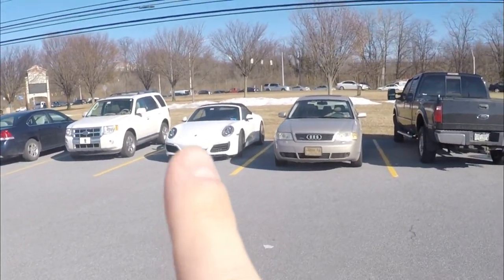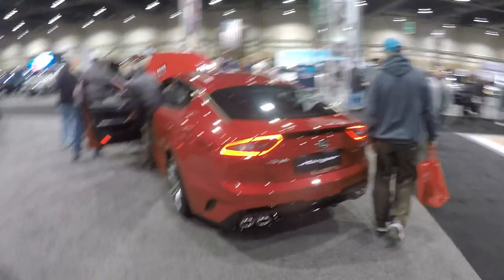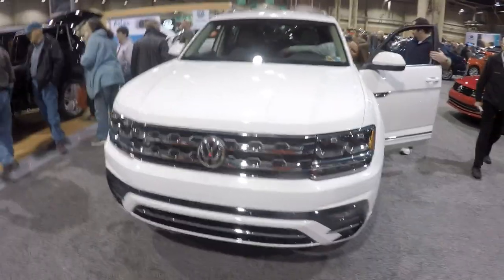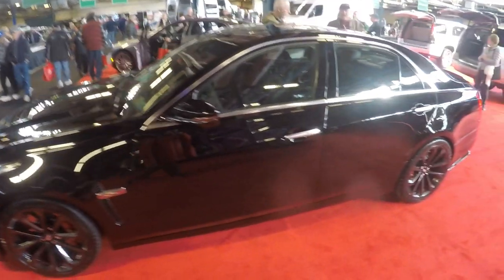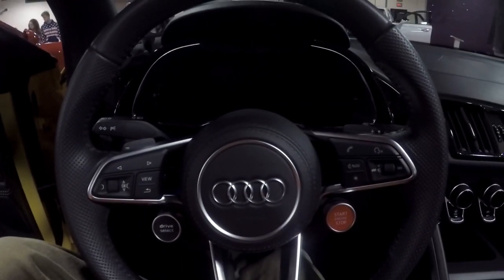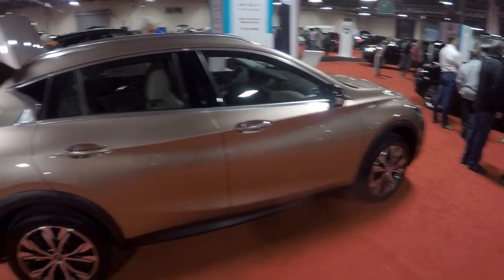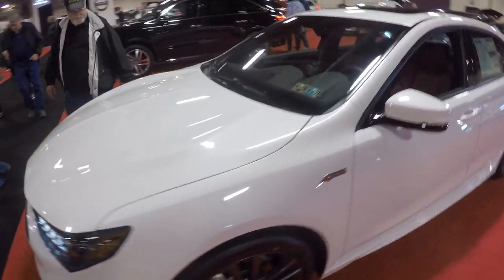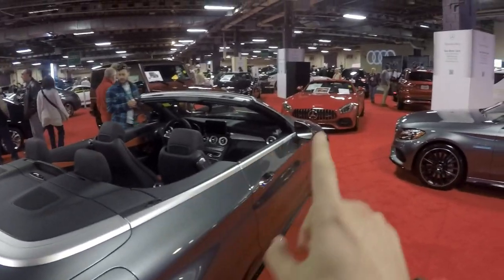I've Never Wanted a Lexus So Badly!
Another year - another Auto Show.  This one was pretty good, I haven't ever seen this new Lexus I love or a 911 GT3 in the flesh before.